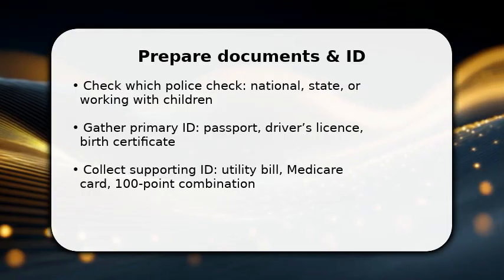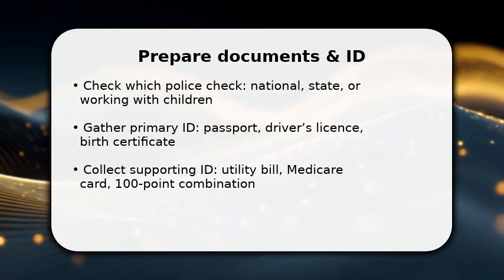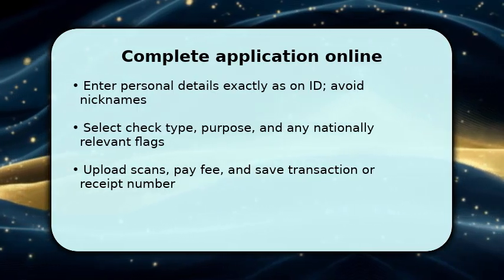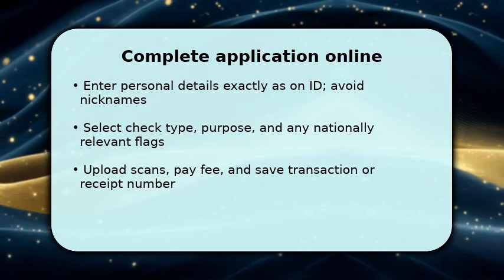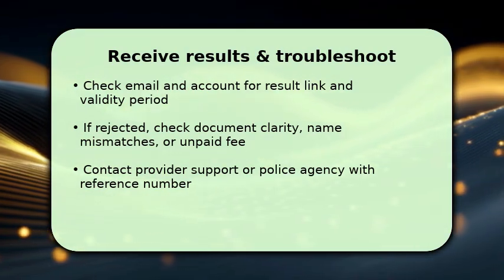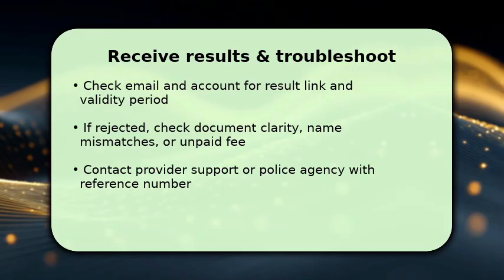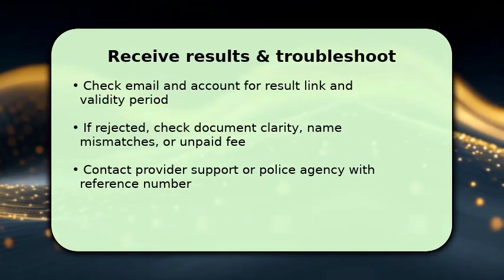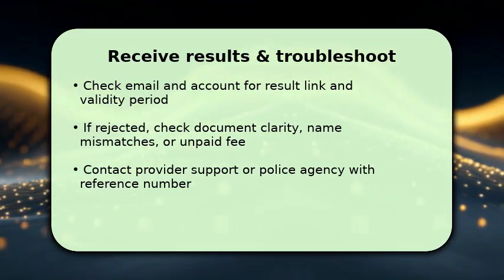How to Apply Police Check in Australia - Step by Step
How to Apply Police Check in Australia - Step by Step | 🔒 Surfshark VPN Deal — Stay private and secure. $1.99/mo + 3 Months Free ▸

This video provides a comprehensive guide on how to complete the police check process in Australia. Follow along as we break down each step, ensuring you understand what documents are needed and where to submit them for your employment.

how to apply,